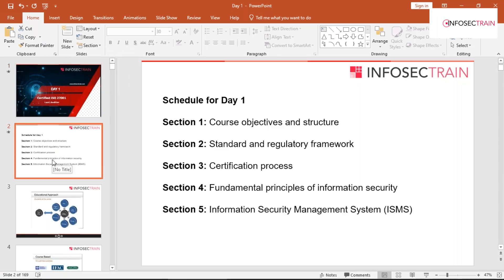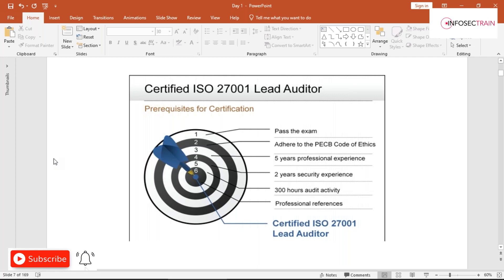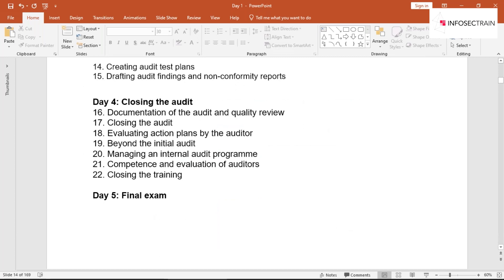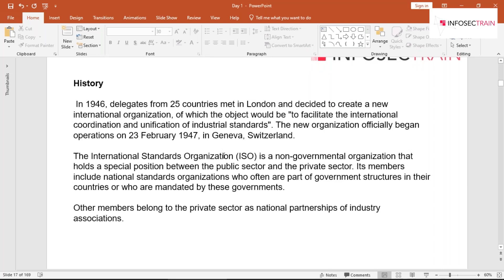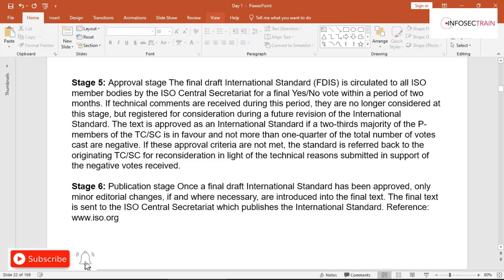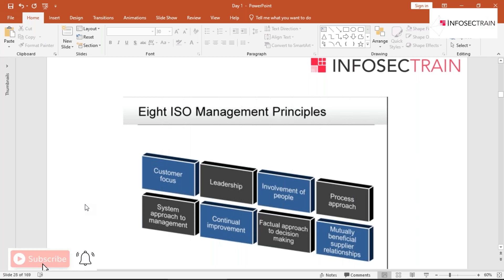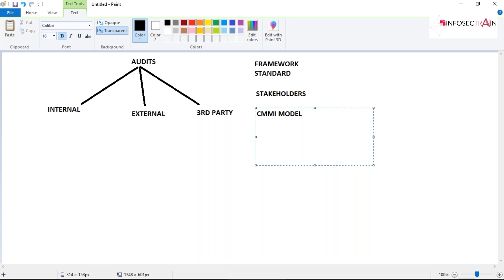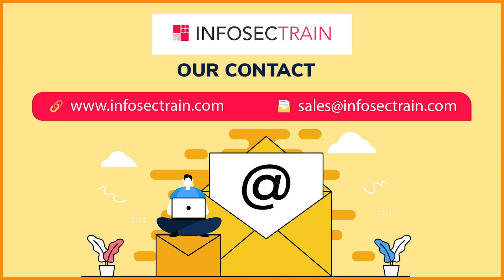How to become an ISO 27001 Lead Auditor? | Introduction to information security and ISO 27001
👉 Introduction to information security and ISO 27001
👉 ISO 27001 Introduction